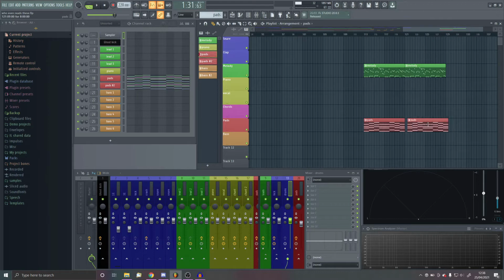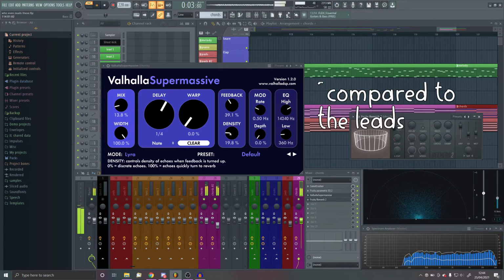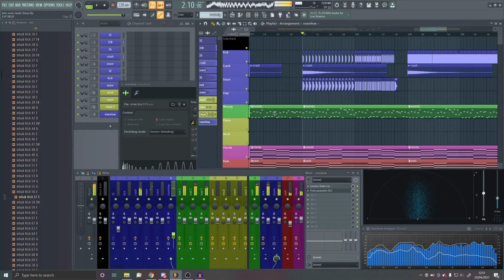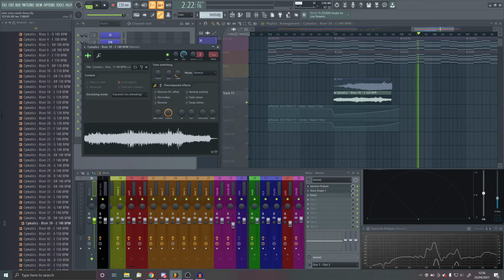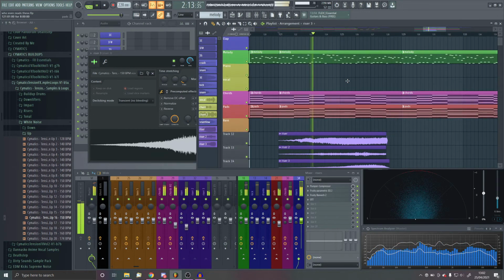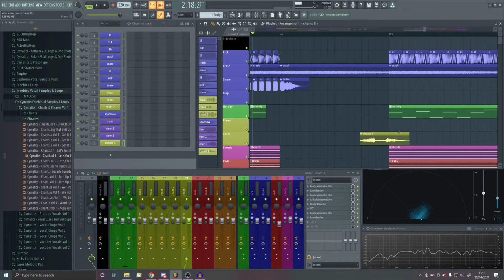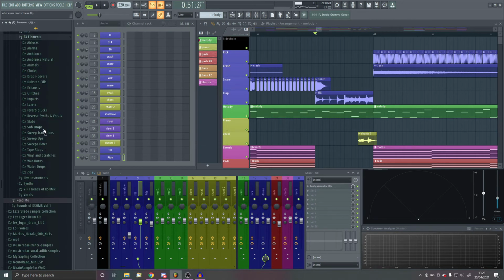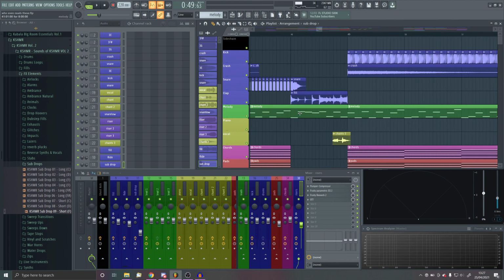Making Speedcore #5: Buildup & Climax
Making the climax, and buildup, as well as tweaking a few stuff from earlier in the project

outro: Solarbere - You're Gone
Have a nice day :D